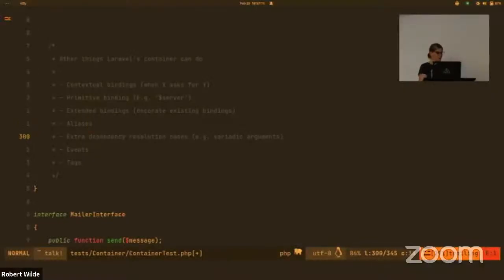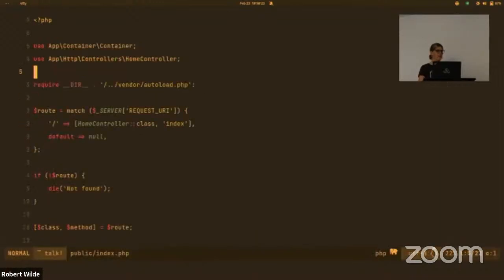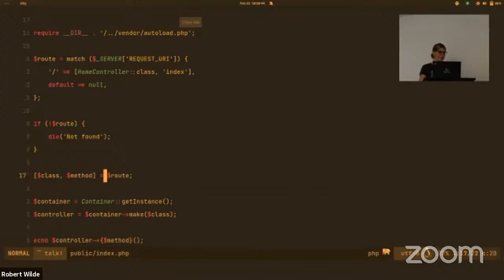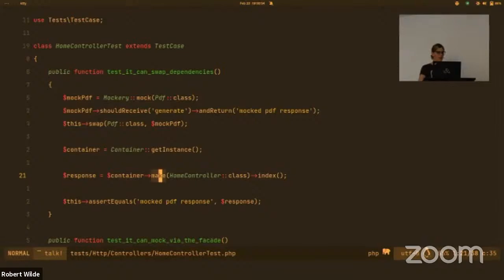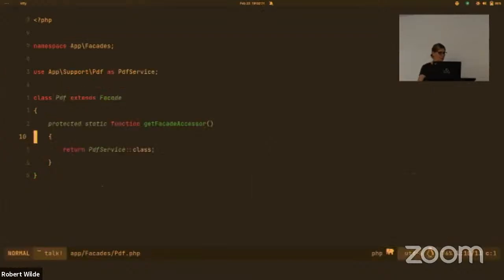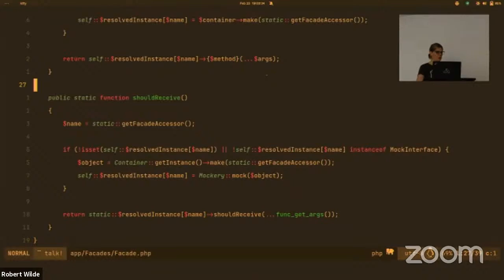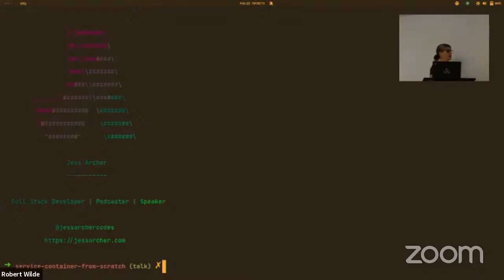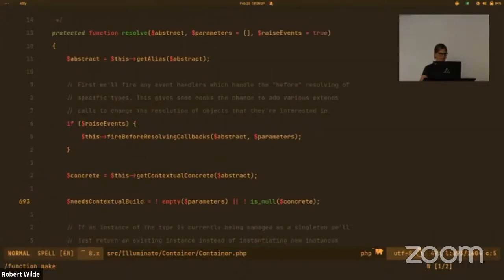BrisPHP Q1 2021 Part 2: Building the Laravel service container & Terraforming my world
00:00 - Continuing from part 1

Building the Laravel Service container from scratch by Jess Archer (@jessarchercodes)
Does the Laravel service container appear magic? Are you interested in understanding it? Jess has your back by starting with a pre-written test suite in a vanilla PHP project, and by using TDD, she will build out all of the features one at a time exploring what the container can do and how it works behind the scenes demonstrate and demystify it for visual/practical learners.

If you have an idea for a talk you'd like to hear, or you've recently done something quite interesting you'd like to talk about, reach out on our GitHub